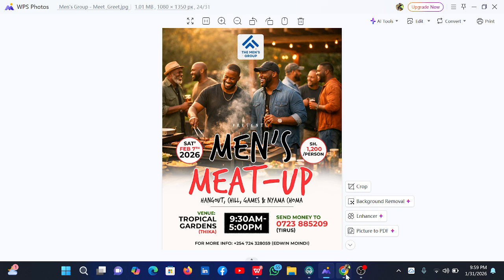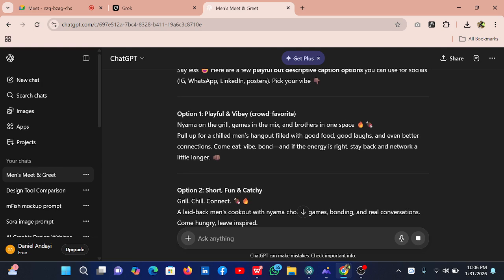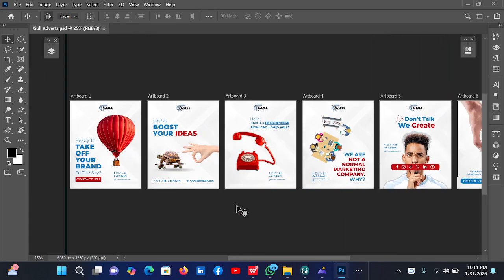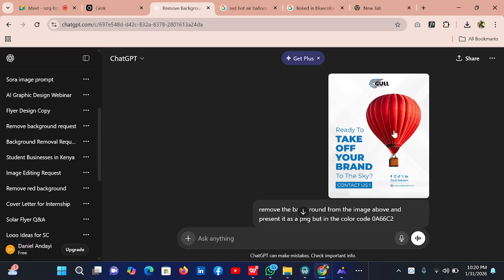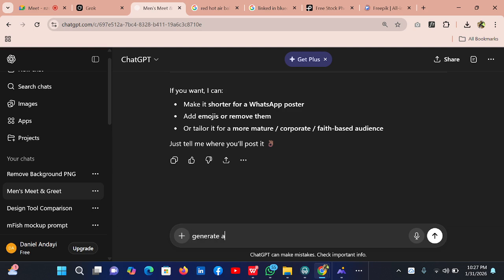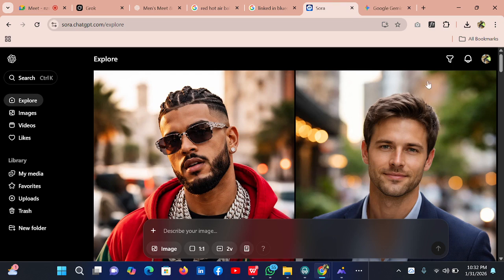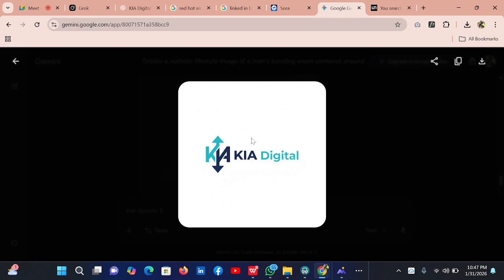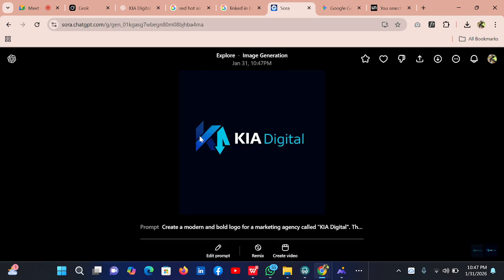A.I in Design Masterclass